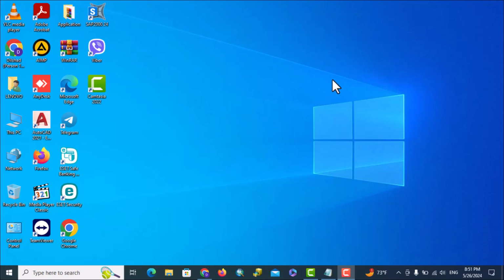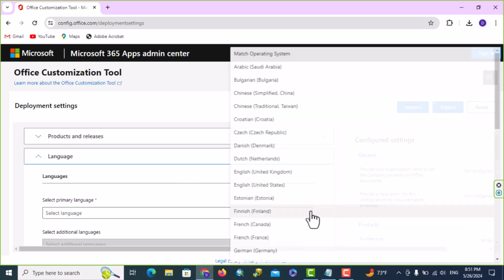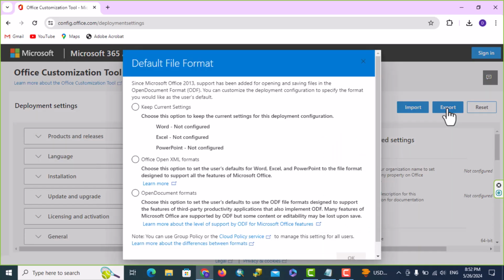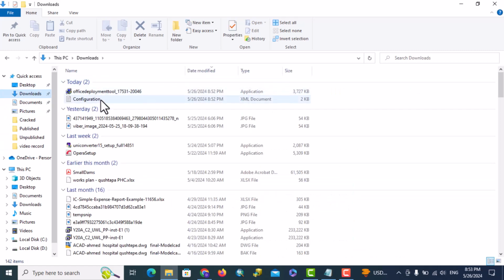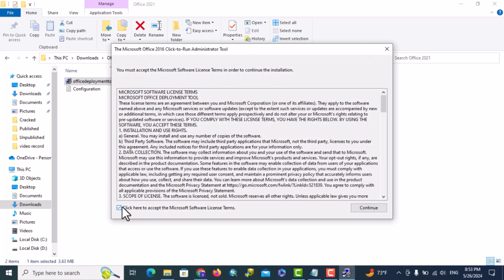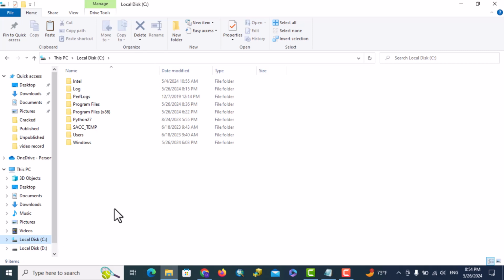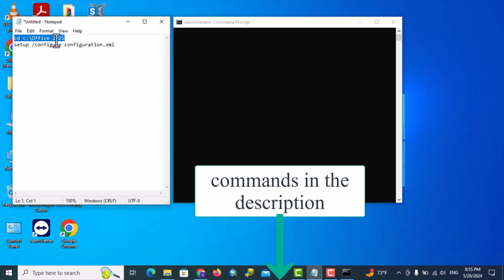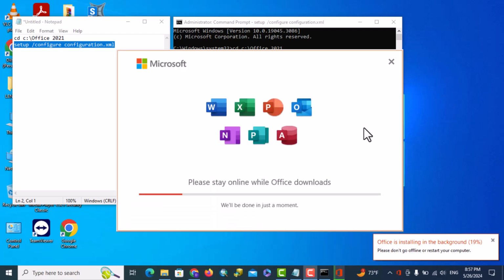Download, Install and Activate Microsoft Office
We highly recommend purchasing your Microsoft Office license through the *official Microsoft Store

Note: Don't forget to uninstall available Microsoft Office in your system

If you wish to have ChatGPT inside excel, watch this video